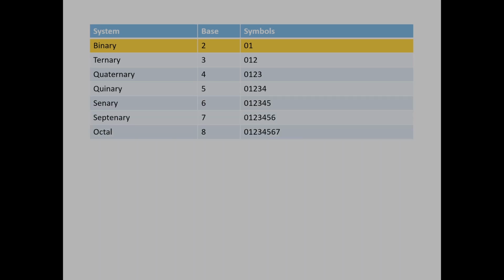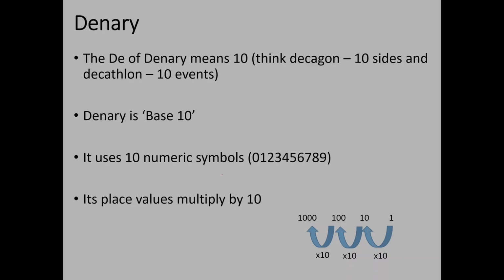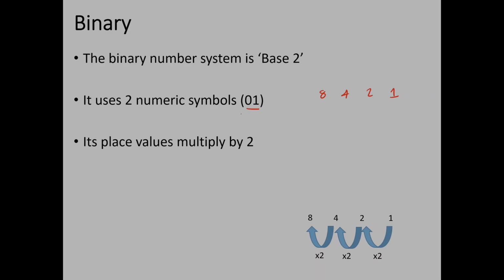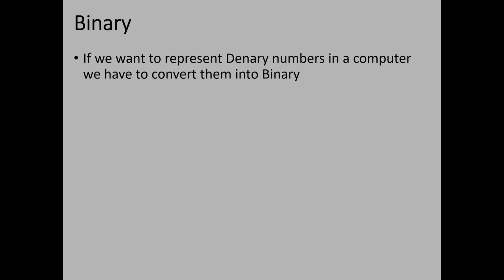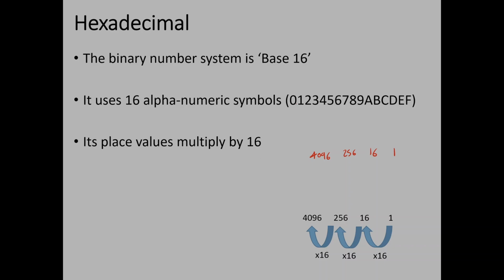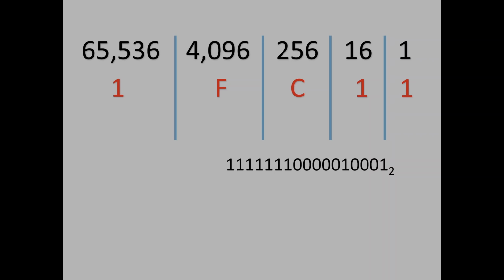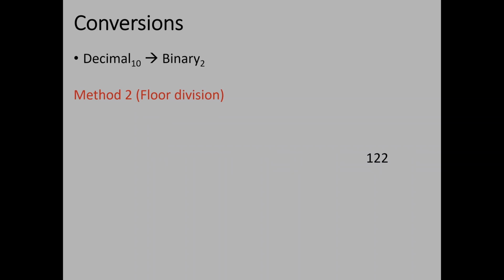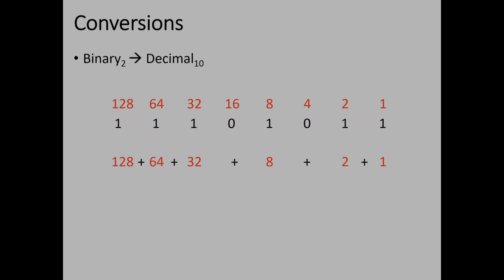Number bases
Number systems - Paper 2 Unit 5